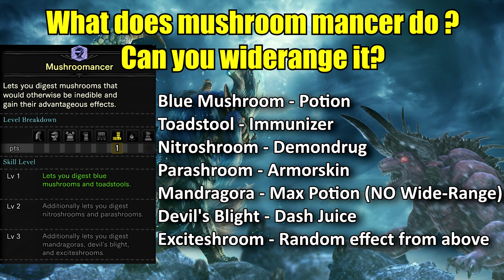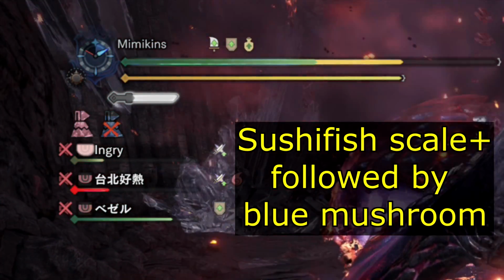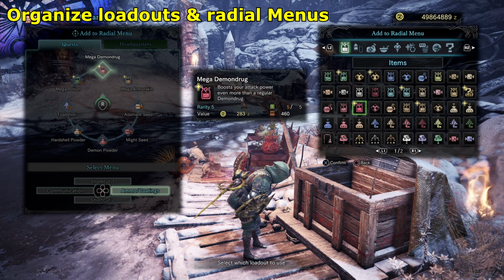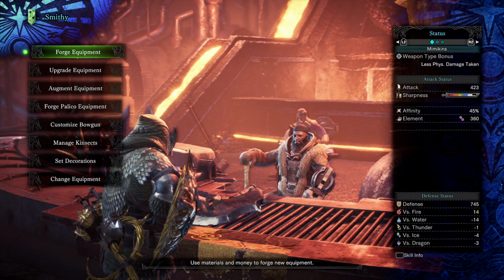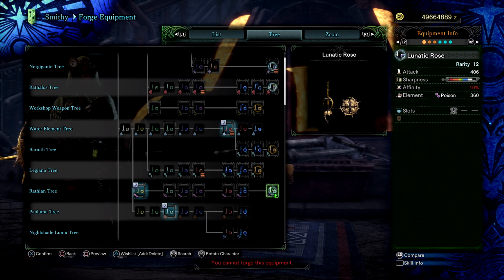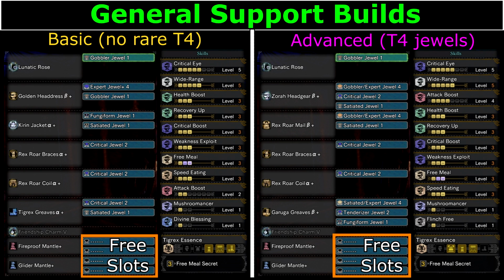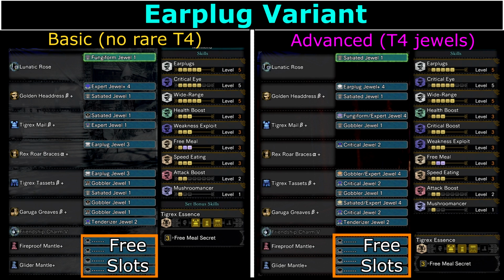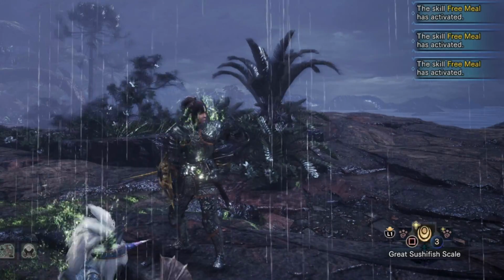MHW Iceborne: Sword & Shield Support Builds DPS, Heal & Buff Your Whole Team! | Mixed Sets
This is a video showcasing some flexible sword and shield support builds which can support your party while dealing good damage. You can even switch up the charm to make a very potent solo build as well!

I like these balanced builds as you never know who is appearing in SOS hunts and how much or little support they may need. These will allow you to support and deal damage!

Master rank Iceborne Events (PS4 & Xbox)